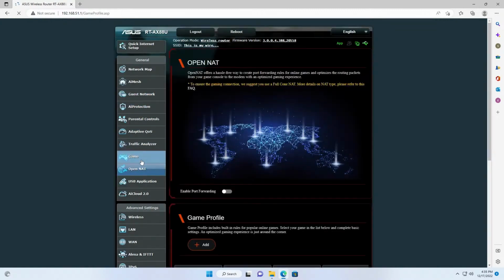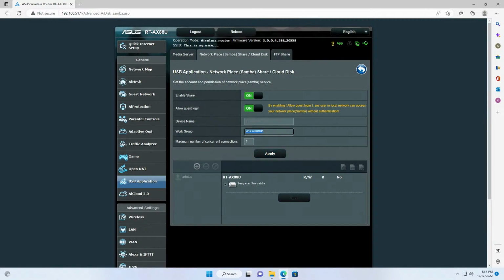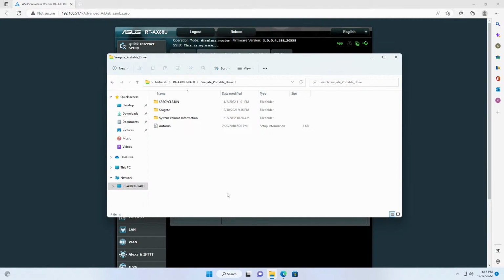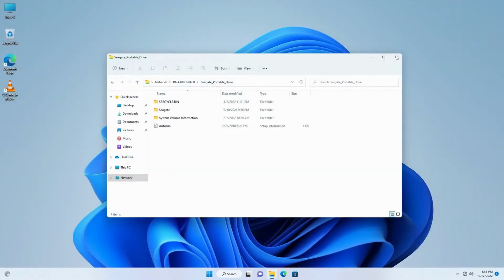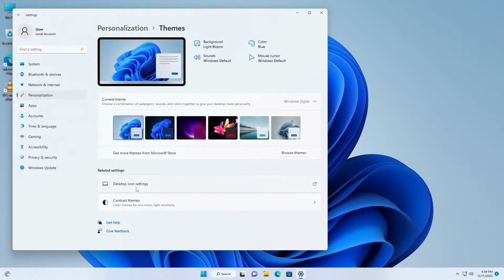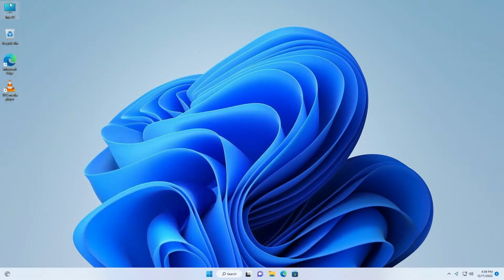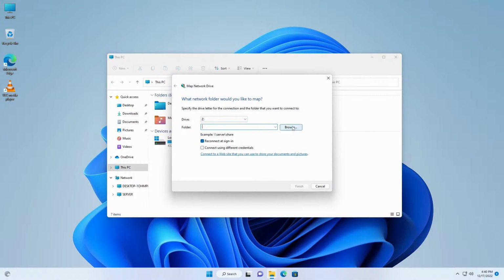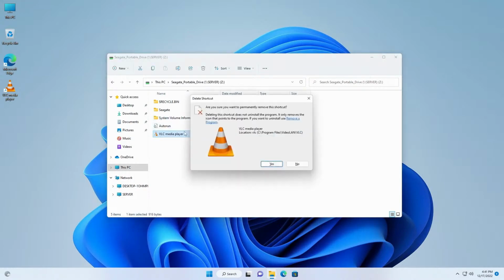How to Create a Home NAS Using Just Your ASUS Router and a USB Drive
How to share a USB drive with all of your computers easily by using your ASUS WiFi Router as a NAS!

ASUS RT-AX88U AX6000 WiFi 6 Gaming Router:

Everything you see in my videos is available for purchase via Amazon: